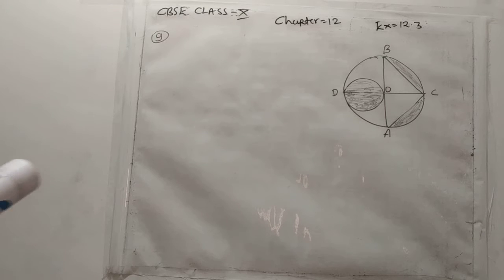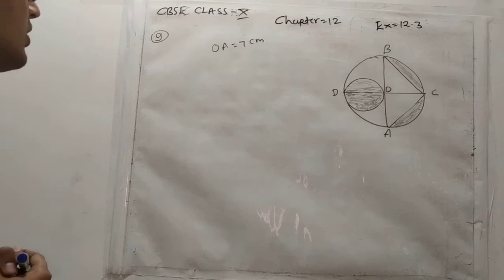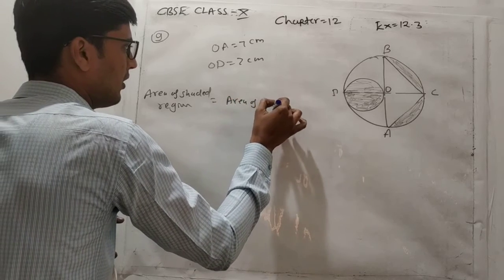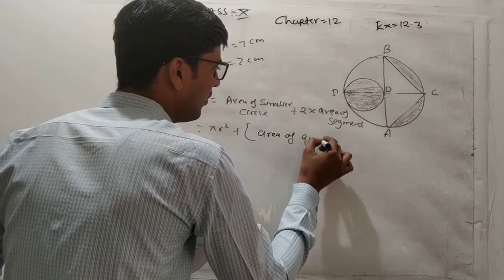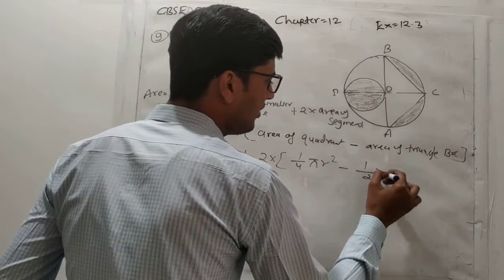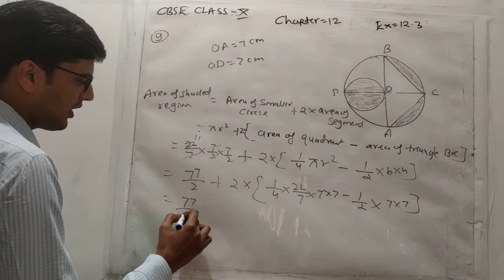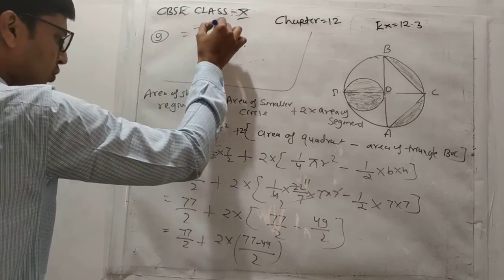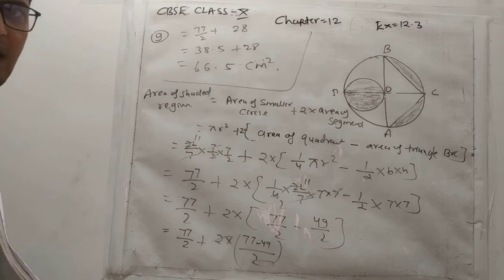Ex=12.3 Q=9 Class X Maths